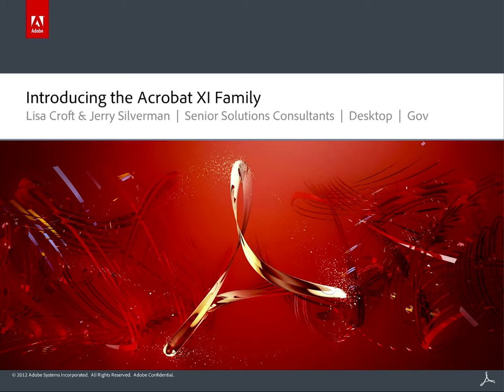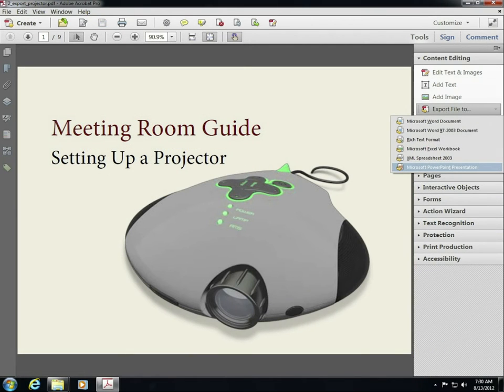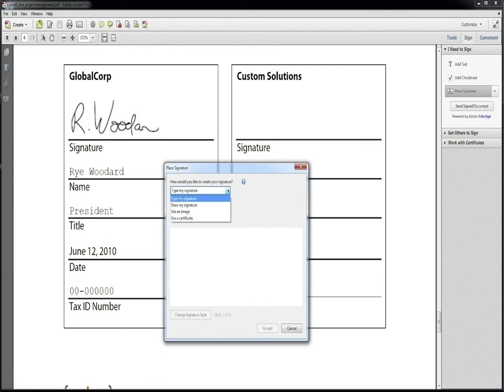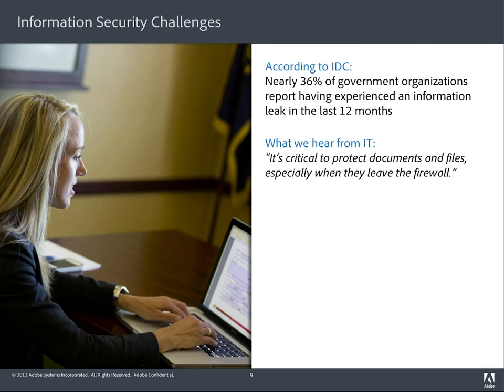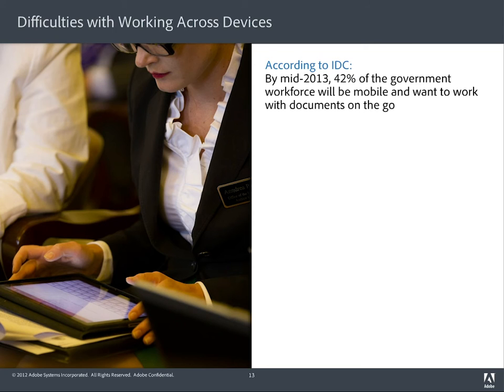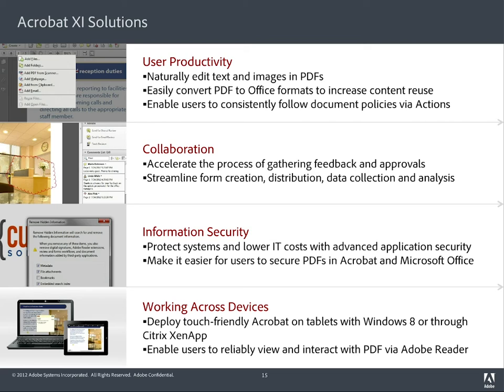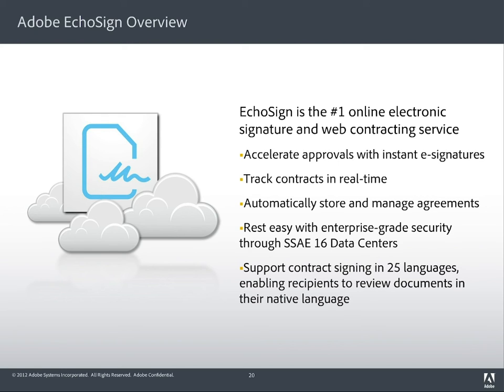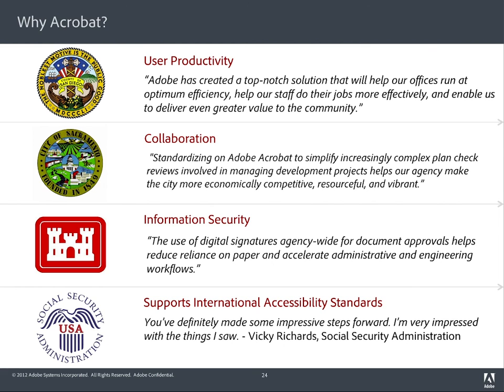2012 | Acrobat XI Launch | Live Webinar